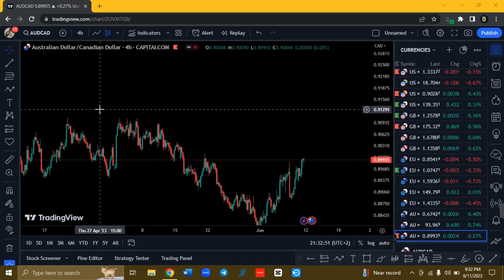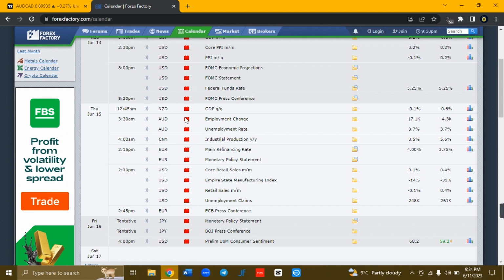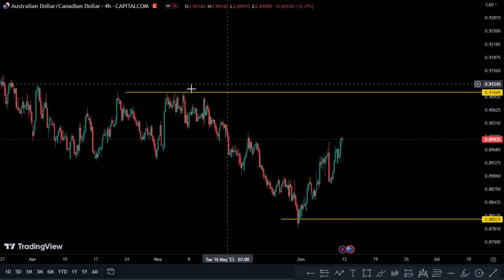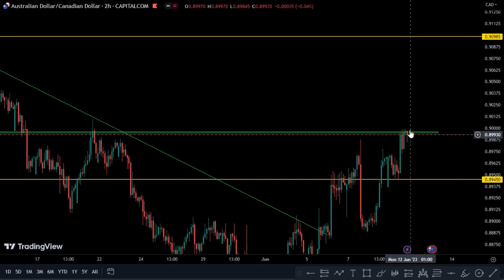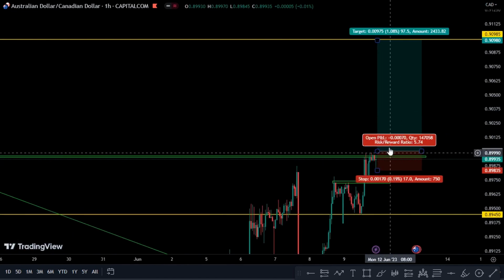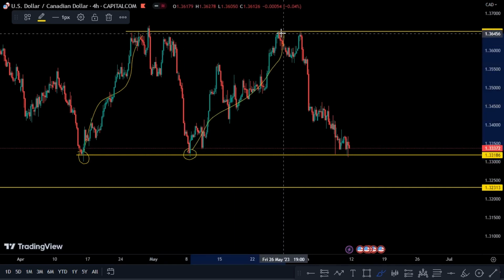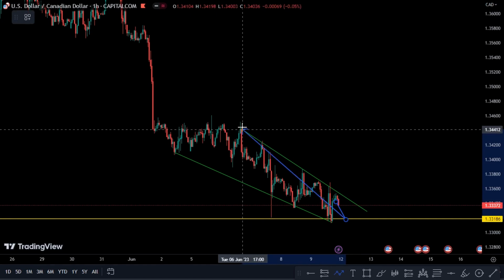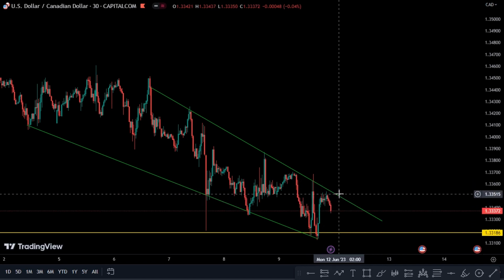This Will Make You 300PIPs This Week😱.(audcad /usdcad )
In this video, I will be sharing my weekly analysis of my anticipated trades for the week. I will be doing a top-down analysis, so watch throughout the video to avoid missing the important part.

$30 free welcome bonus.
Instant Withdrawal.
Upto 1:3000 leverage.
KWD account supported

R500 Minimum deposit.
Fast Withdrawals.
Tight spreads.

Get FREE shares.
IPOs access.
Option Trading.
Margin Account.

R1 Minimum deposit.
Invest in property.
Fast settlements.
Beginner friendly.